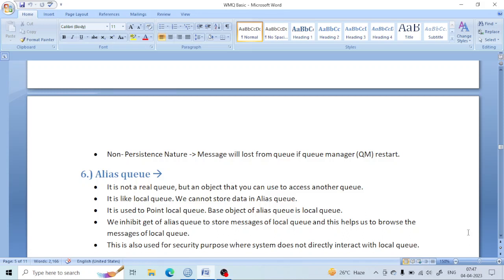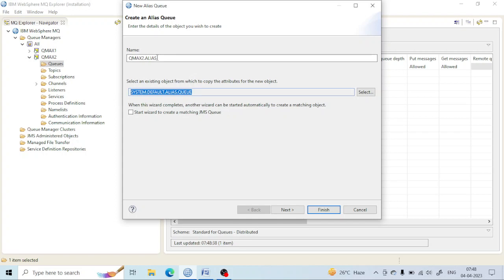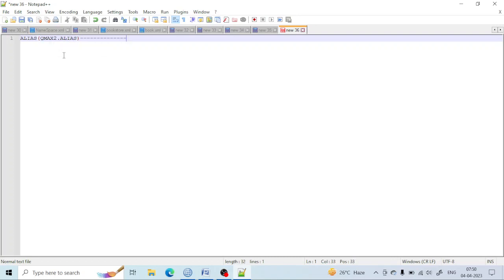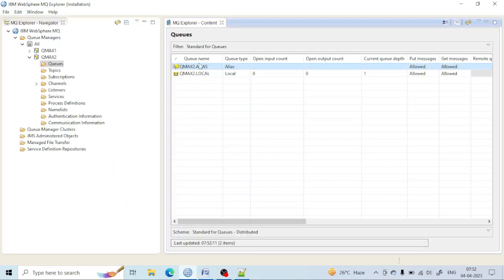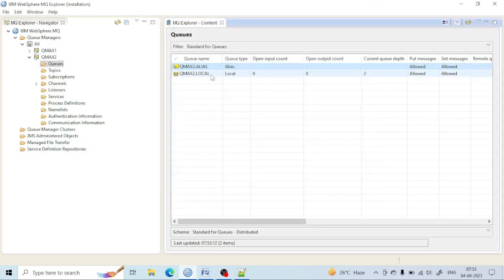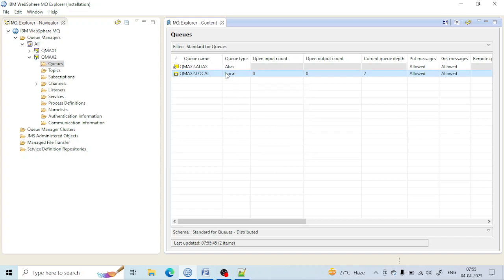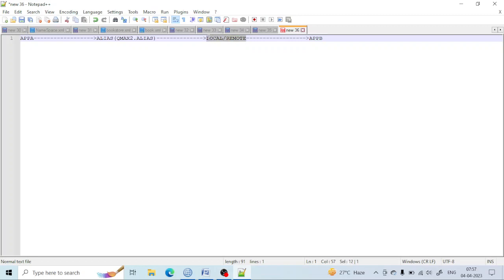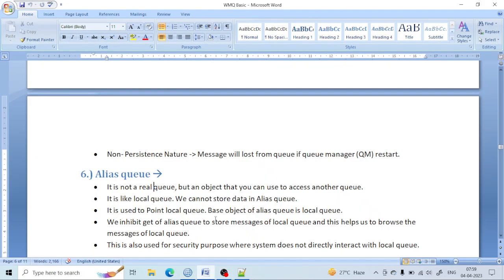ALIAS Queue | IBM MQ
Hello friends,

ABOUT VEDIO:-
1.ALIAS QUEUE